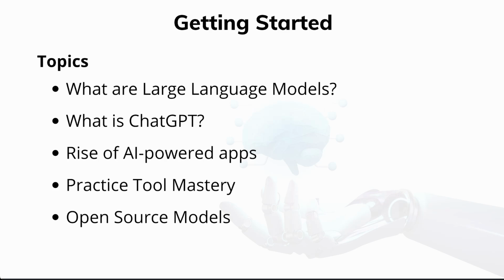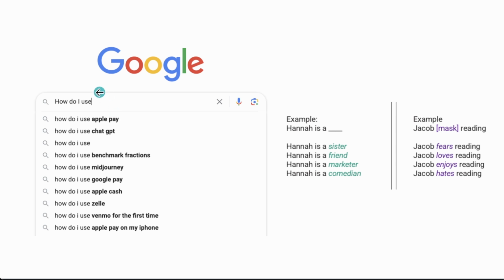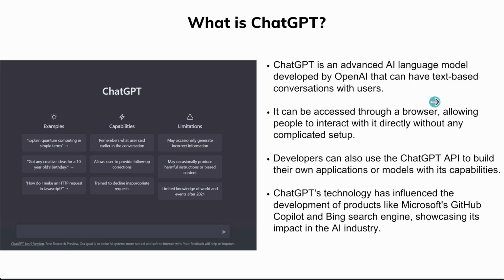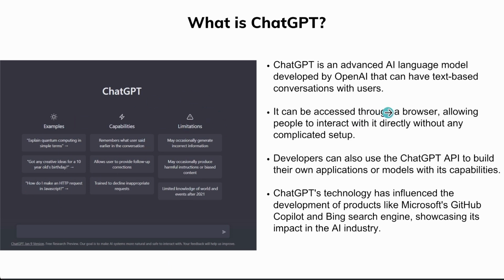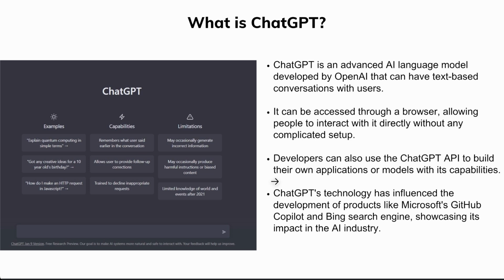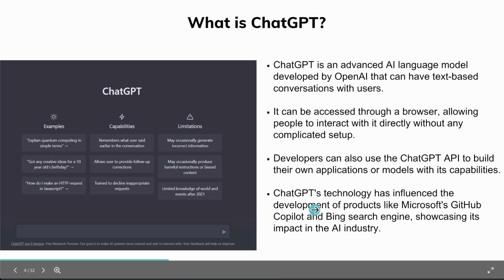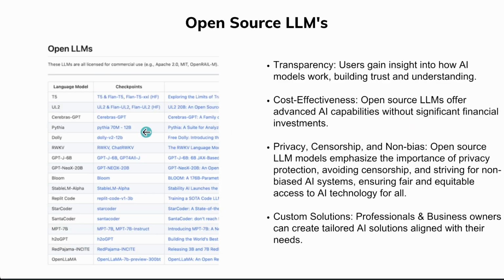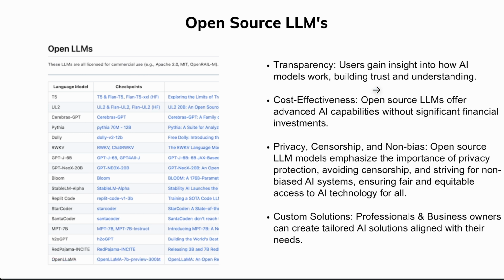ChatGPT Tutorial | Lesson 1 of 8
Learn how to make AI work for you. FREE 30-day trial to join the AI Accelerator and learn how to use AI through daily tutorials, live workshops, and community.